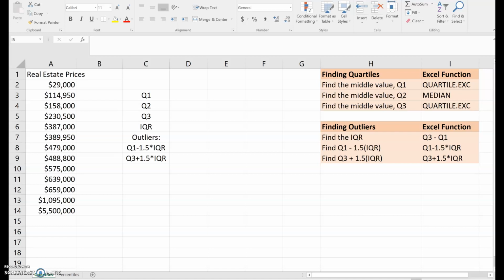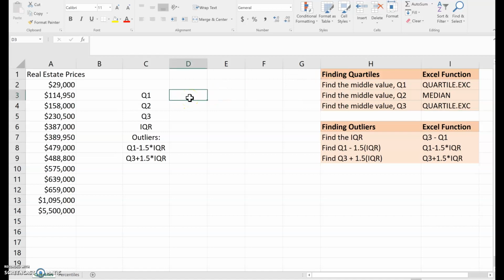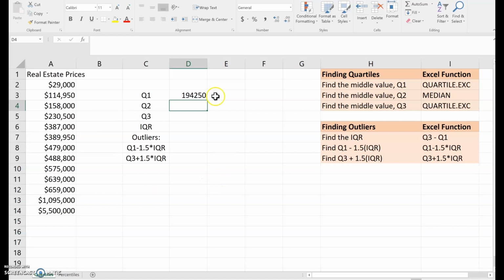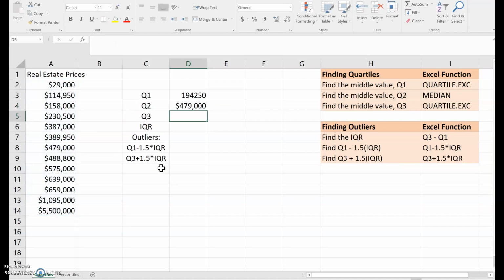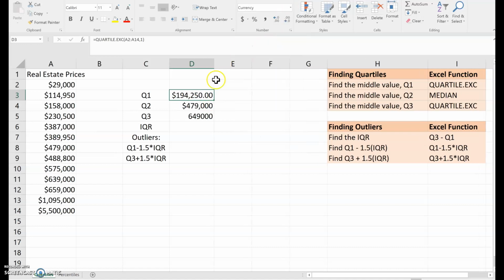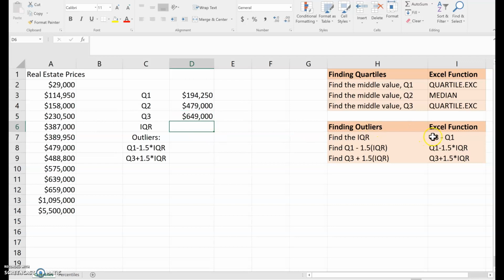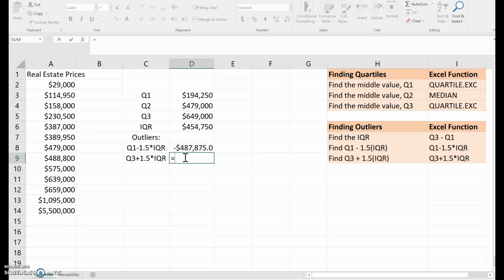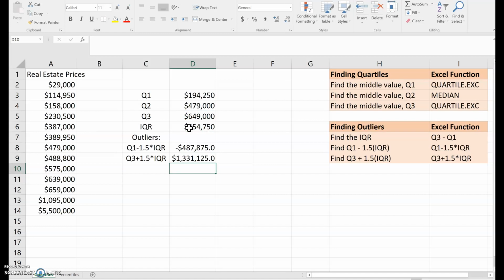Quartiles in Excel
Learn how to calculate quartiles in Excel